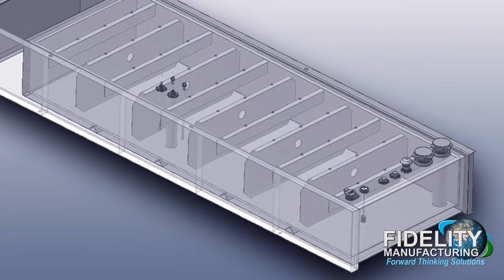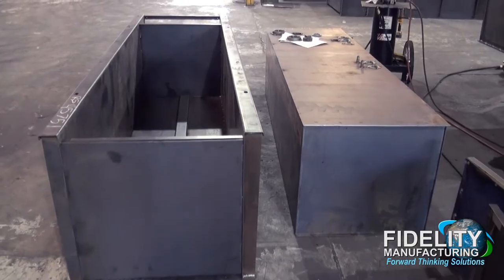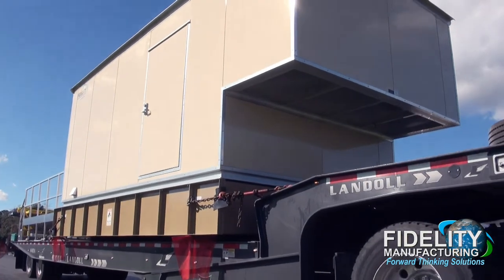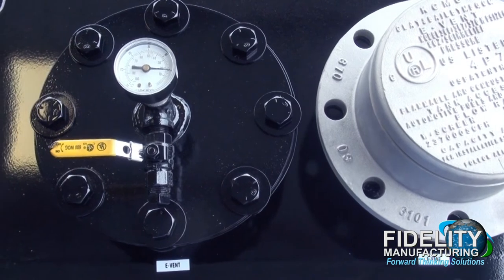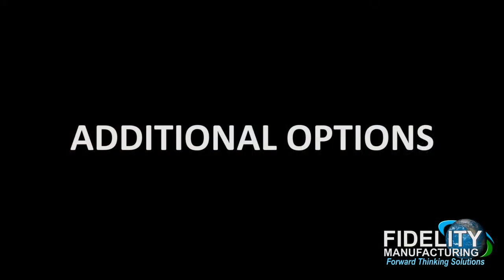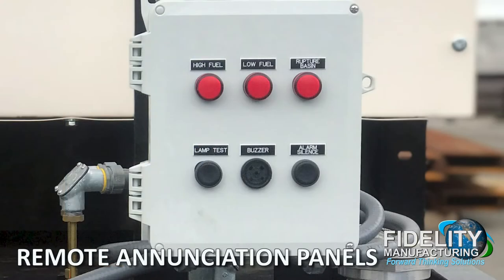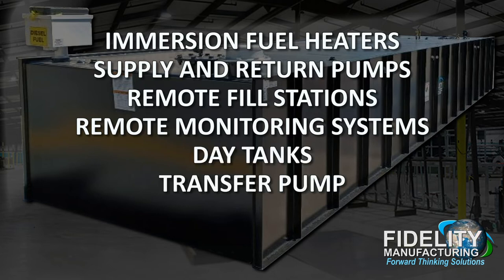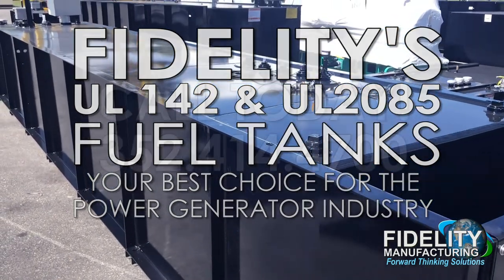FUEL TANKS by Fidelity Manufacturing